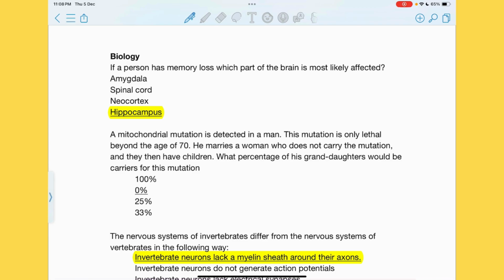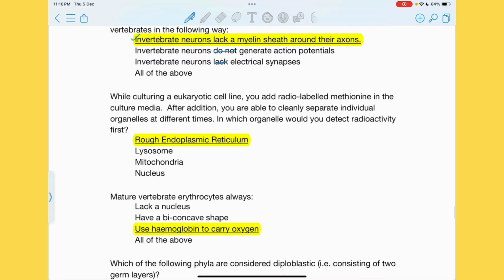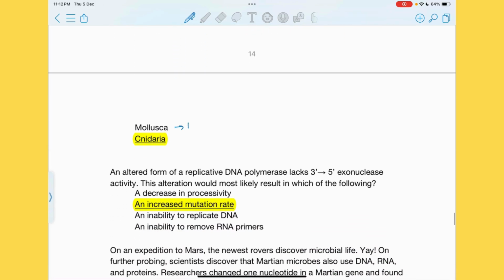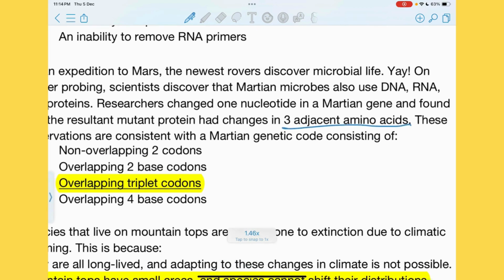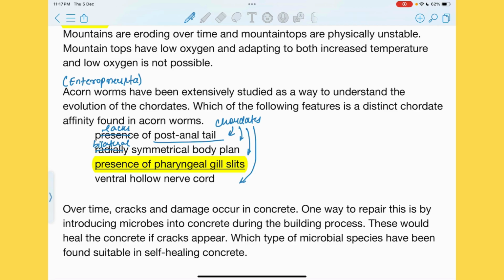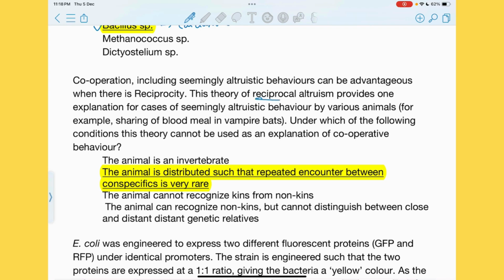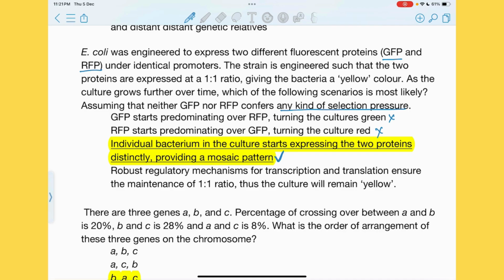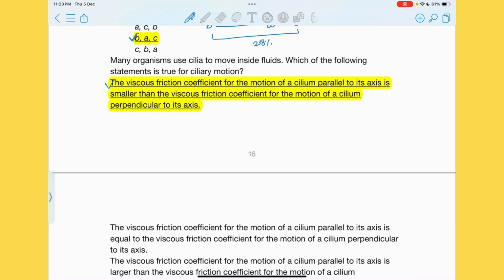TIFR JGEEBILS PYQ GS2022 - Part 4 (Biology)